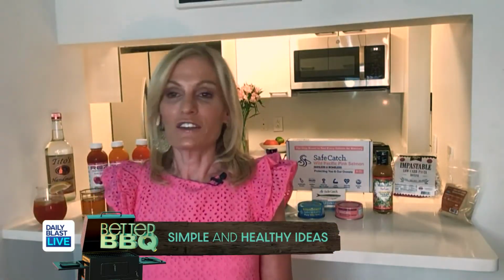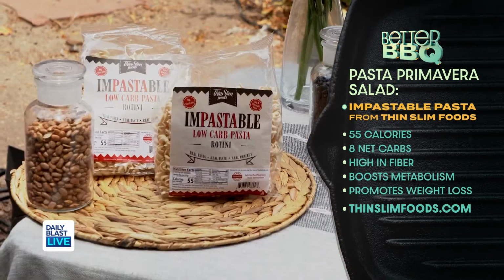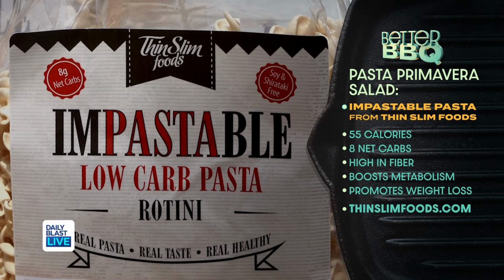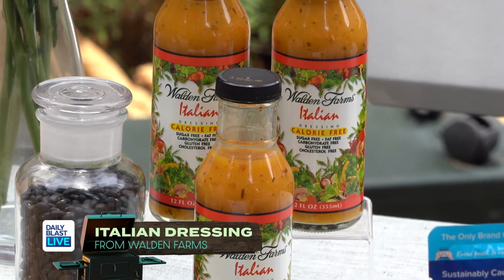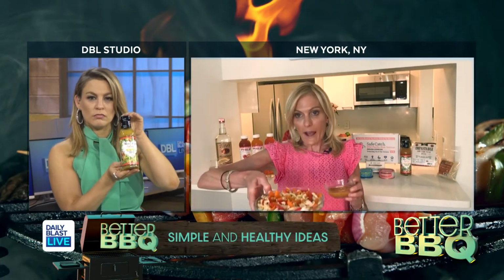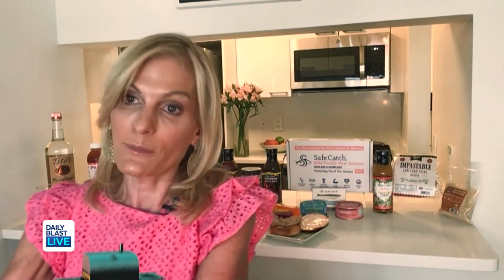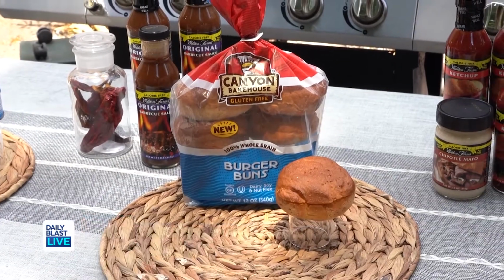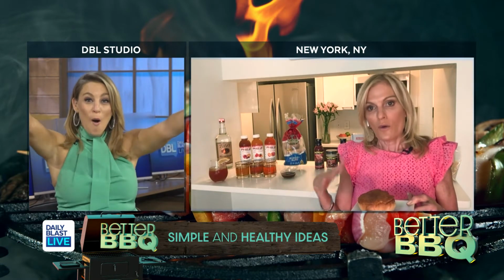Better BBQ Final 0729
Products & Recipe Ideas to Create A Healthy BBQ on the grill or in Your Own Kitchen